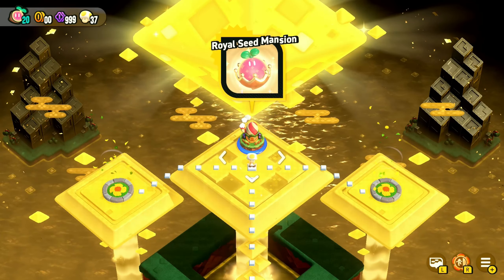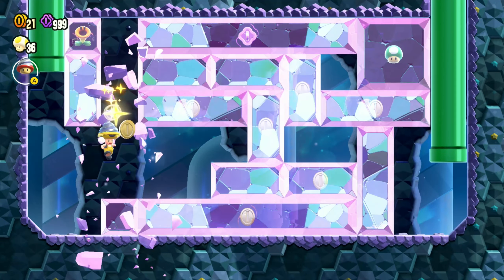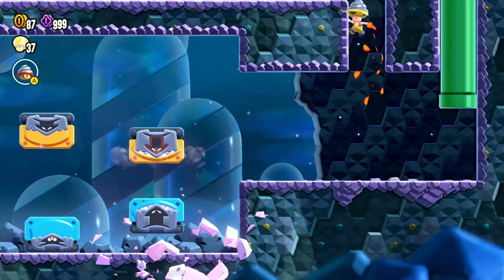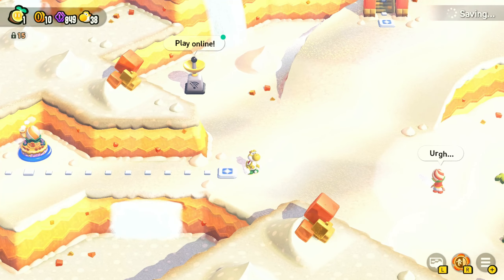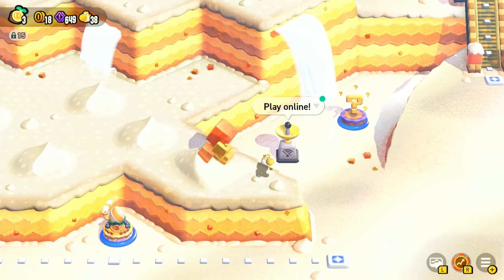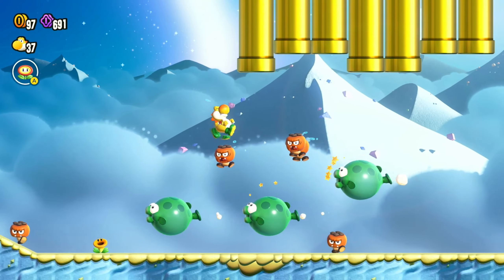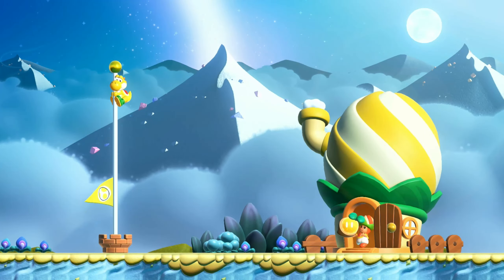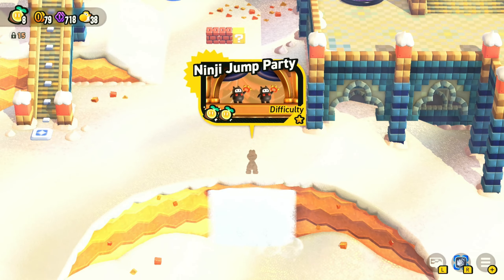Super Mario Bros. Wonder - Episode 13: Yellow Desert Boys (Petal Isles/Sunbaked Desert)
Yellow Toad and Yellow Yoshi. That's a lot of yellow!
⏰LEVEL TIMESTAMPS⏰
0:00 - Intro
1:16 - Jewel-Block Cave (Petal Isles)
8:22 - Poplin Shop (Petal Isles)
10:44 - Sunbaked Desert House (World 4)
12:02 - Poplin Shop (World 4)
13:07 - Search Party: Pipe Park (World 4)
15:51 - Bloomps of the Desert Skies (World 4)
21:14 - Break Time!: Floating Wonder Tokens (World 4)
21:58 - Ninji Jump Party (World 4)
26:45 - Outro
📝CREDITS
Artwork
🎵MUSIC CREDITS
Nintendo - Super Mario Bros. Wonder Soundtrack

There may be other music pieces and songs in the video not listed in this description. Those songs in particular are free-to-use and provided by YouTube from the YouTube Audio Library, or they come from another source that provides free music from a public domain or I have commercial rights to them.